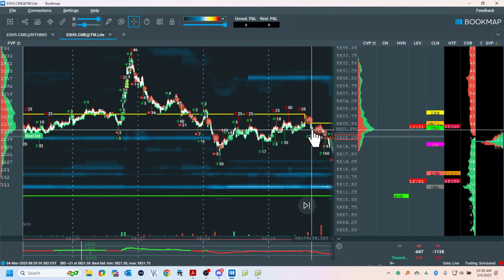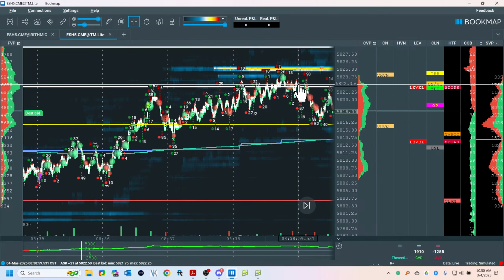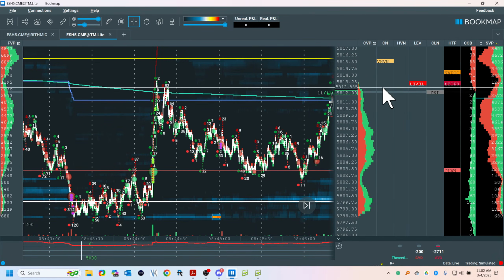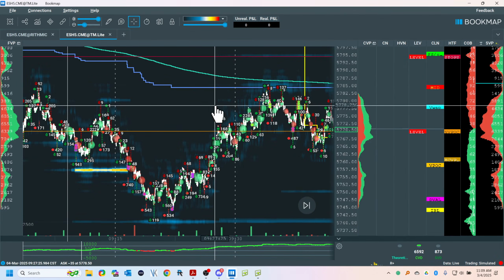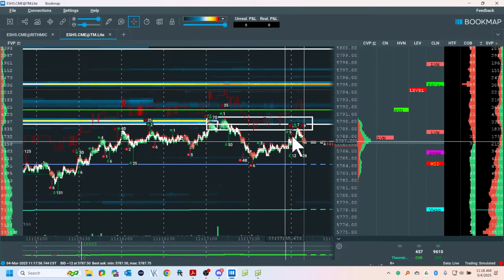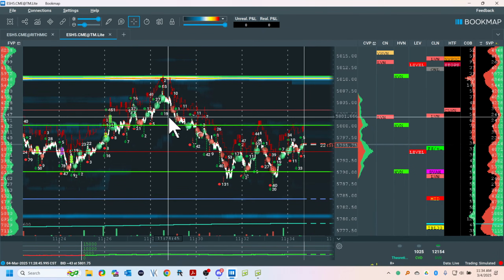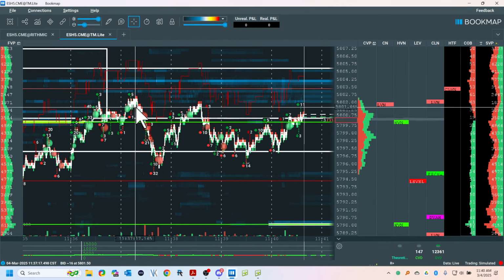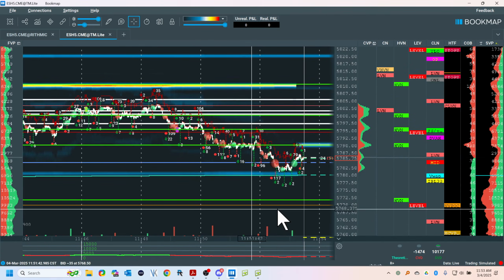Surfing The Trend With Planned Structured Trades | Tom B at The Traders Lab